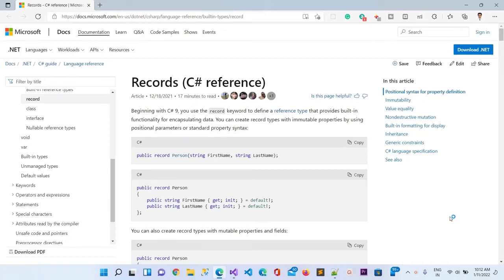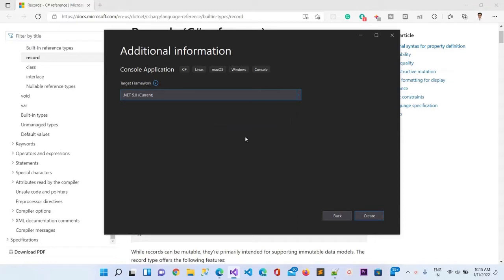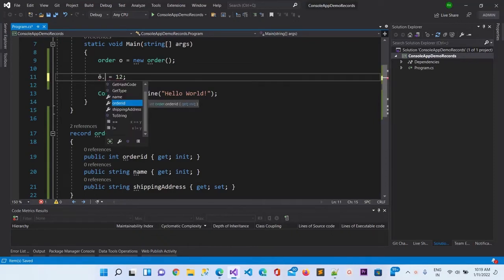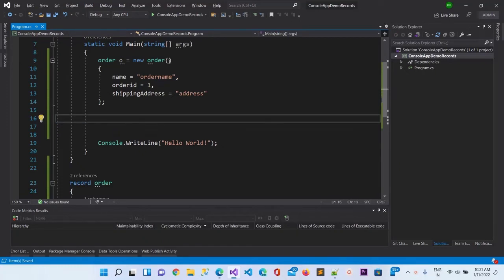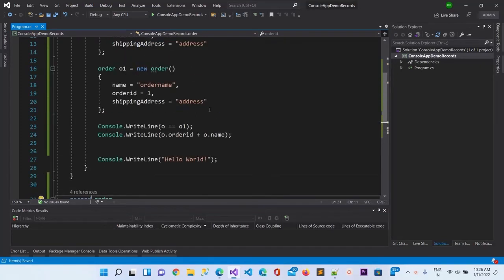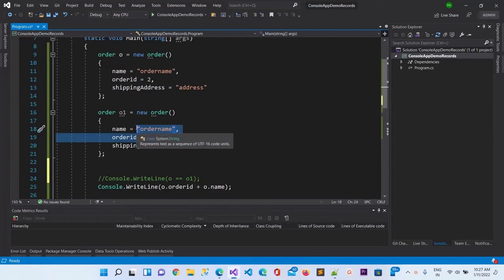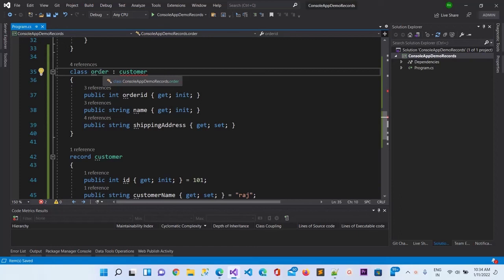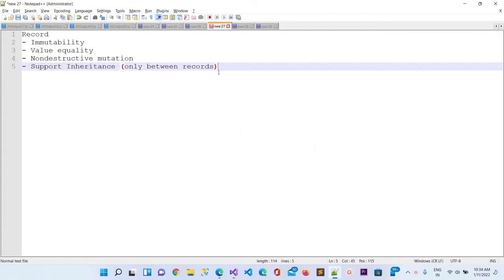What is Record in C# 9? | What is init in C#?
Hello guys, in this video you are going to learn what is Record in C# 9.0? As you know that Record is introduced with C# version 9.0 and with this record there is another init keyword was introduced. You might be wondering about what is init in C# 9? Let me tell you that init can be used at the place of the set during the initialization of the property in C# class models or record models. Init allows a variable to be readonly or immutable, which means values can be set in properties during object creation with new keywords or it can be initialized inside the constructor.

Record allows:
- Immutability (using init keyword in properties)
- Value equality (compares object values in records unlike classes)
- Nondestructive mutation (Record allow to create a new object from another object and update only selected properties value)
- Support Inheritance (only between records)

00:00 - Intro | What is records in C# 9
01:23 - Intro | What is init in C# 9
01:54 - Create Console Project to Understand Record in C# 9 and .Net 5
03:36 - Create Record with properties having Init keyword (readonly and immutable properties)
05:43 - Create an object of record in C# 9
08:28 - Assign the value to record properties during object creation
09:17 - C# Record value equality or comparison of objects
12:54 - C# Record Nondestructive mutation or objects
15:45 - C# Record Inheritance
19:40 - Inherit Class into a Record and Record into a class
20:32 - Outro

Laptop Used for Creating the Video:

Mic used for creating the video: